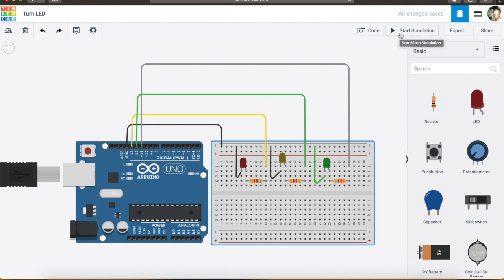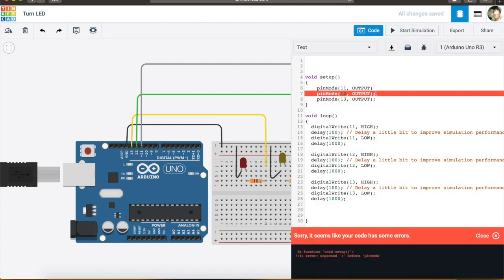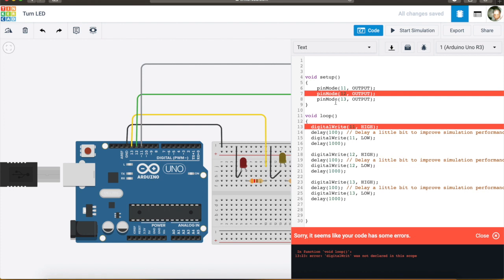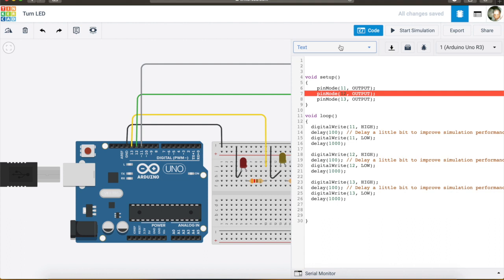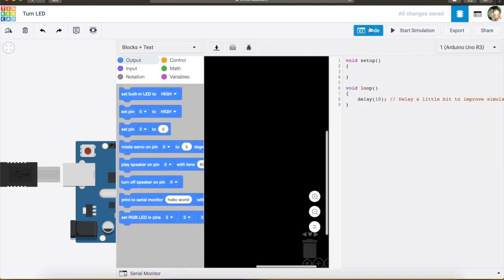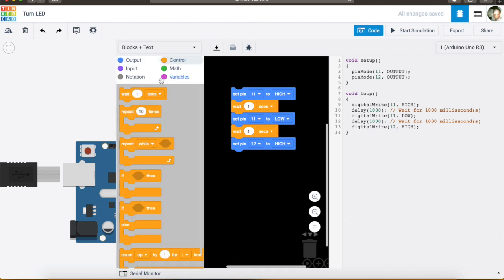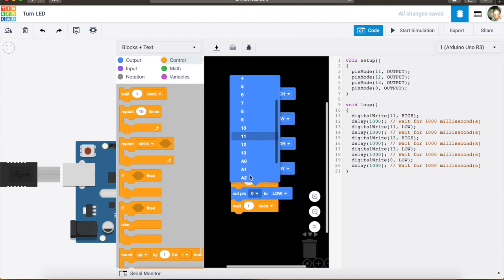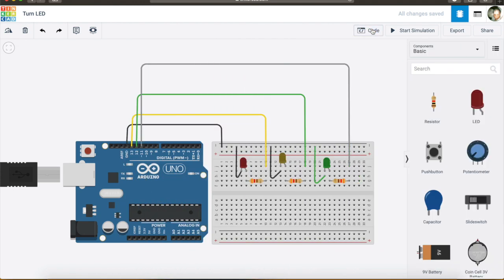Introduction to code using Arduino (Part 4)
In this video we take a look at errors you can expect to see when coding an Arduino and how to fix them, we also look at Text based coding VS Block based coding. Enjoy